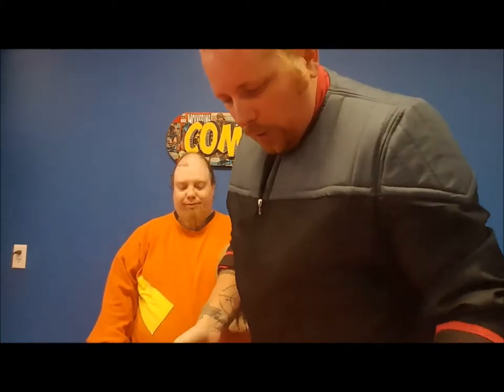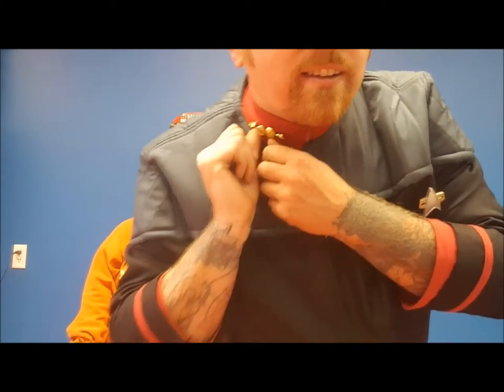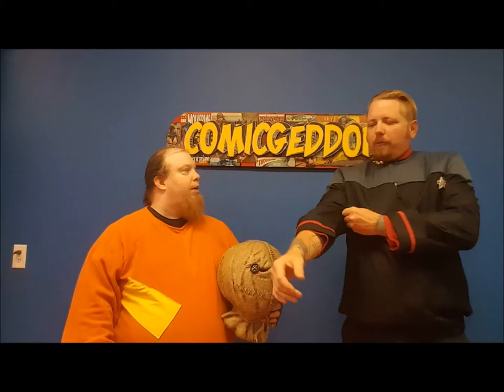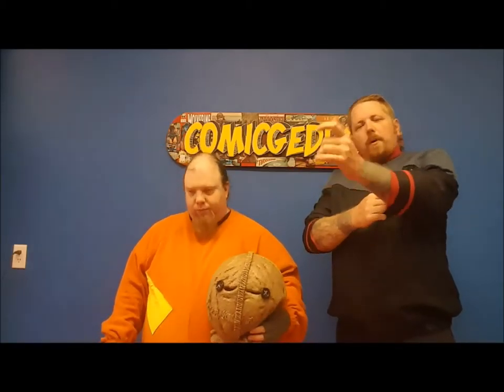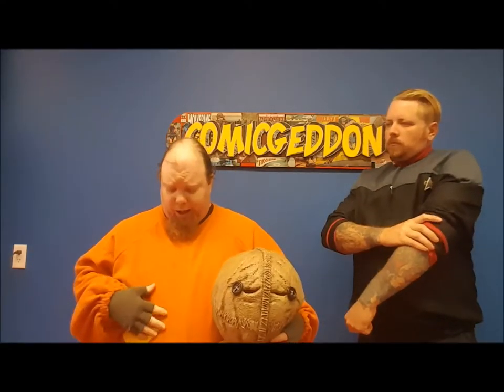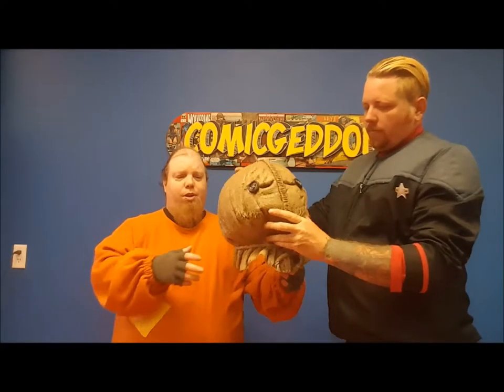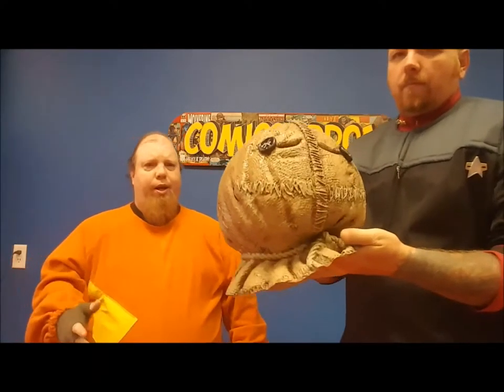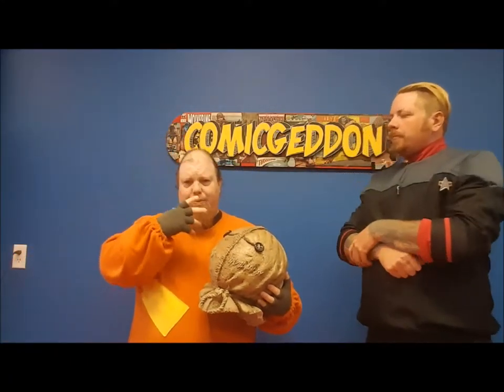Halloween Special 2016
This Video is NOT made for kids, This video is for adult collectors Comicgeddon: Where All of Geek Culture Collides!
comic books, video games, movies, tv shows, toys,  conventions, etc.

Hosted by Shannon Cornthwaite and John Wise
other cast members include but are not limited to:
Amber, Jeff, Dylan, Mike, Marissa, Hailey and Billy.

Directed and Produced by S.M. Cornthwaite
A Dutch Oven Production

Filmed at Geeking Out Comics
2924 N. Martin Luther King Jr. Drive
Decatur, IL.

Each segment is filmed every Saturday and distributed throughout the week.